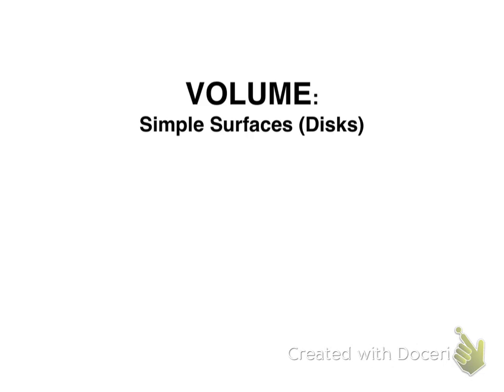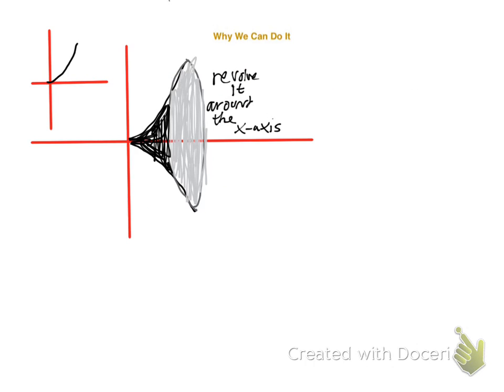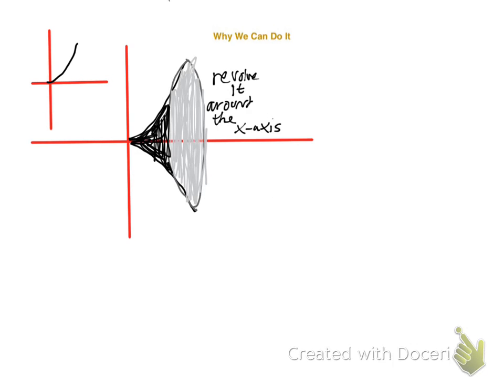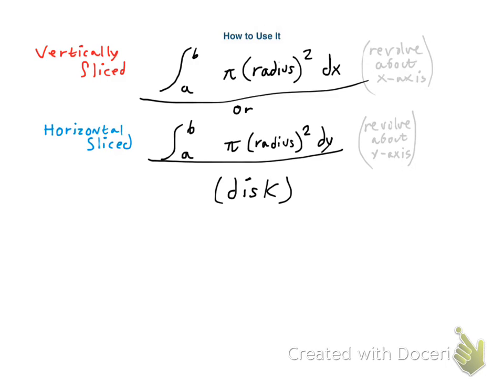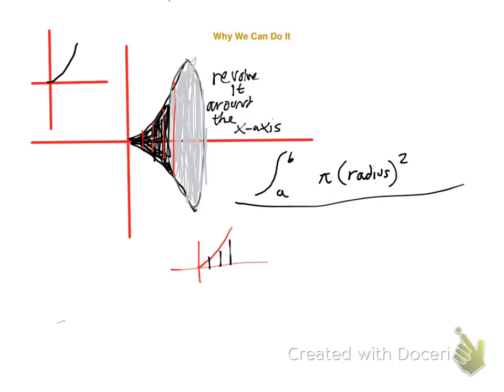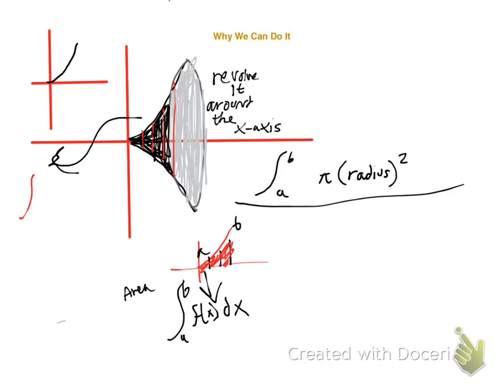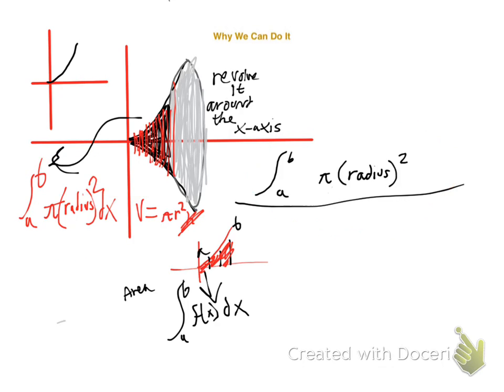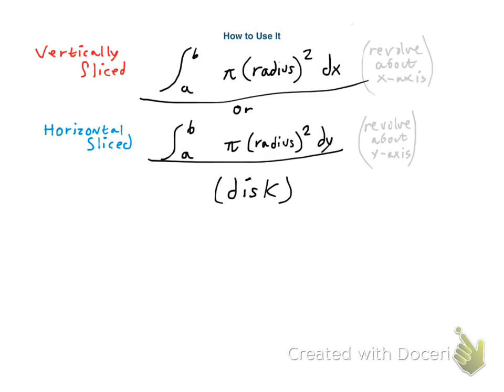CALC1: Volume of Simple Surfaces Introduction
In this video, Christian introduces the topic of volume from a Calculus perspective. He explains how to answer such a question involving simple volumes (generated by revolving a curve about e y- or x-axis).